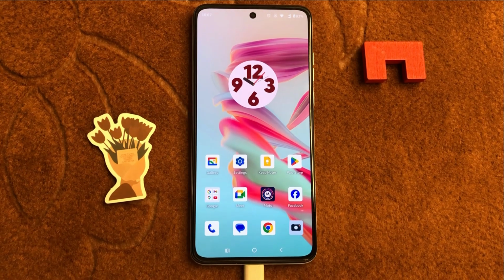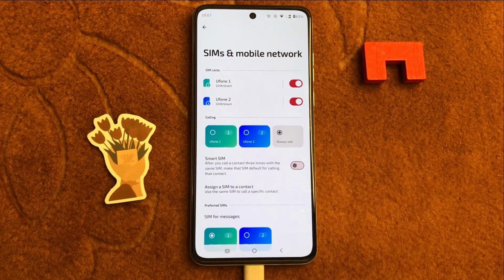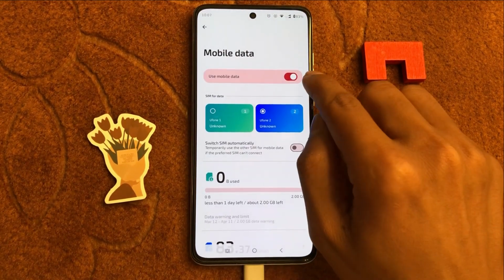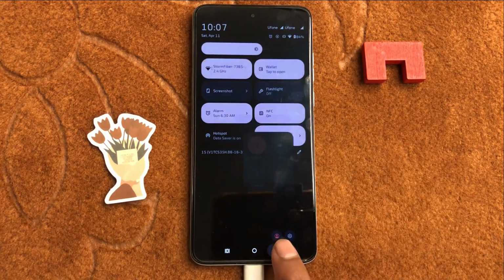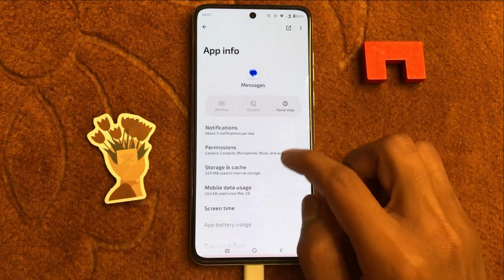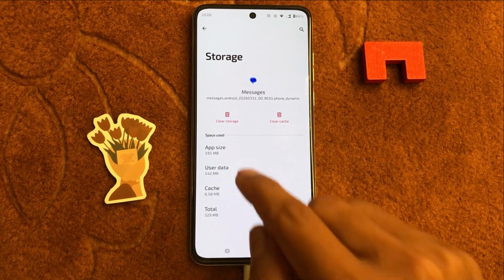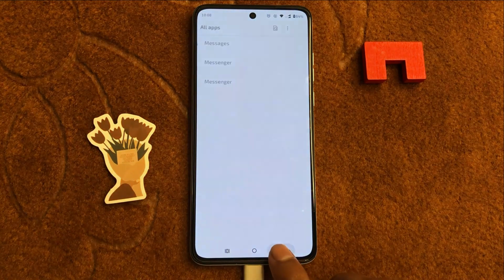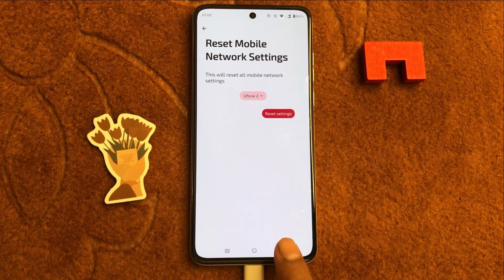How to fix Nothing Phone 4A wont send MMS messeages (Easy Method)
How to fix Nothing Phone 4A wont send MMS messeages